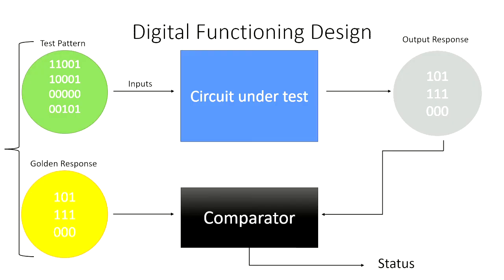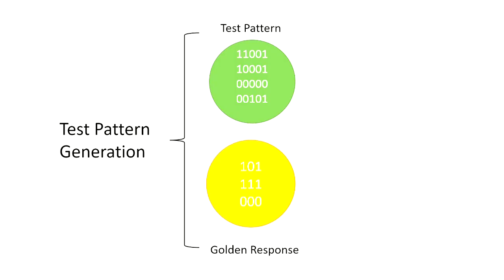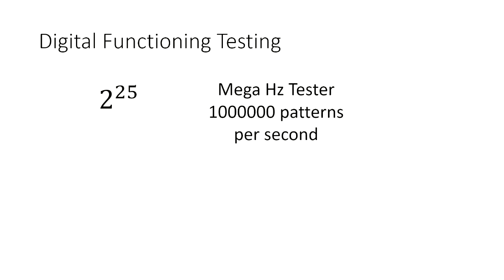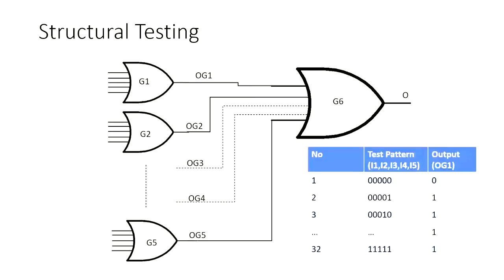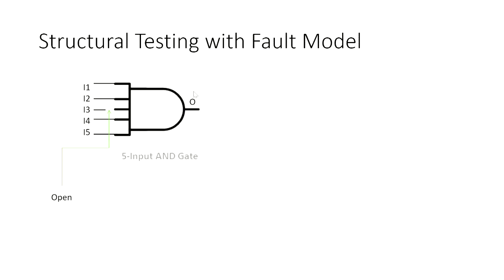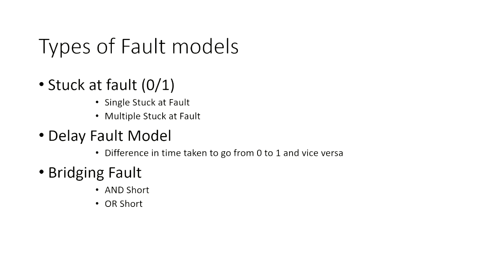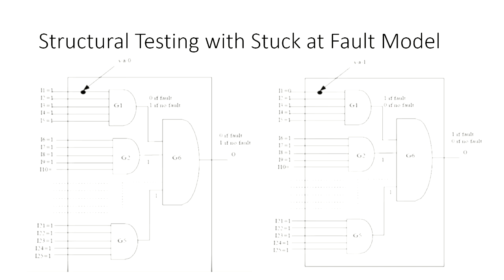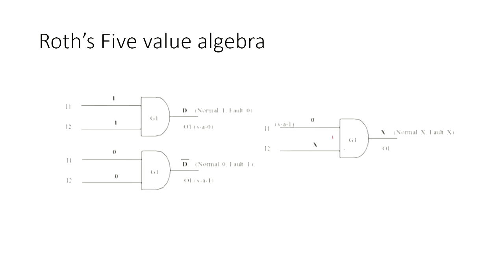Faster way to understanding ATPG (Automatic Test Pattern Generation)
In this video we will discuss ATPG, advantages and drawbacks in comparison to TPG